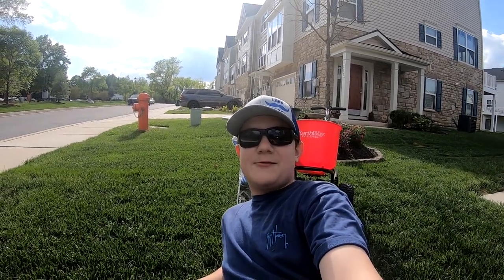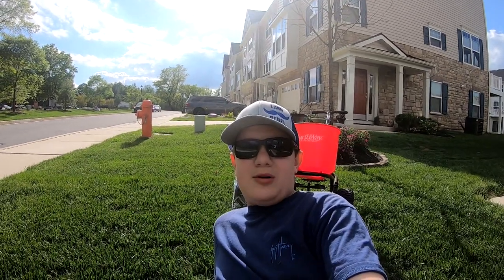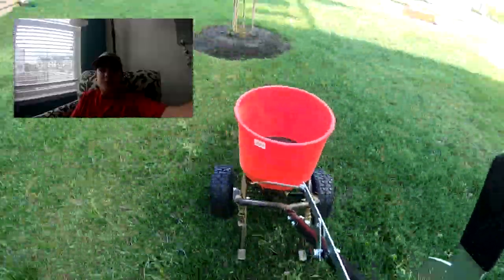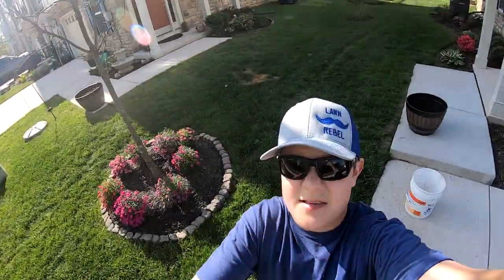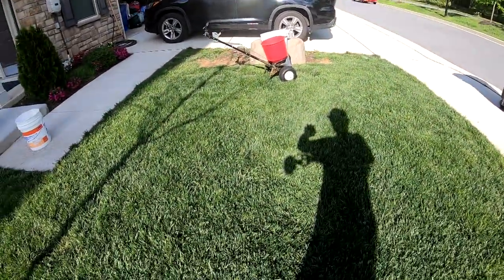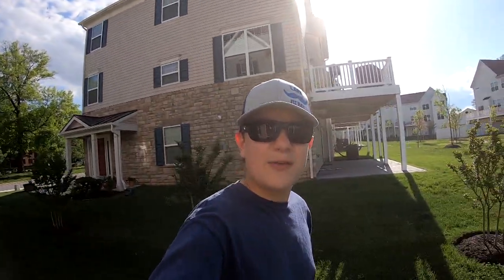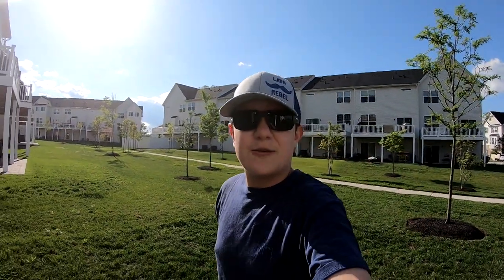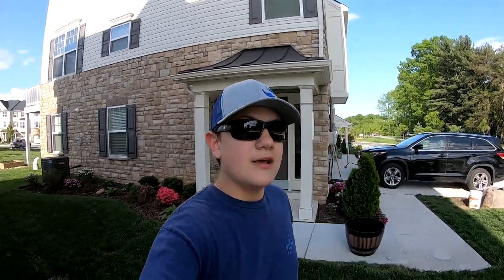1st Milorganite Throwdown 2019 | How to Fertilize Your Lawn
As warmer temps roll in, I chose to fertilize my lawn with Milorganite (6-4-0). It contains Iron which will give us that blue-green color we all go for. Also, I show you how to properly fertilize your lawn to limit overspread and throwing onto the sidewalks. Without these basic skills, you can end up with inconsistent color in your lawn. Questions? Comment them Below!